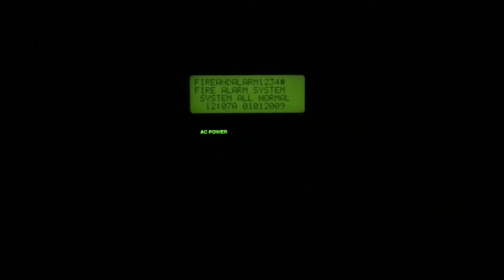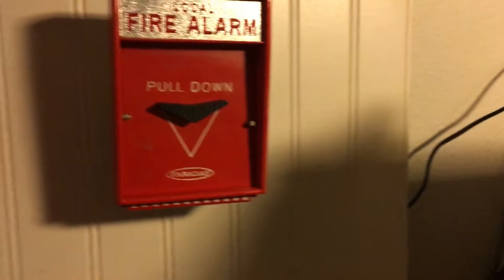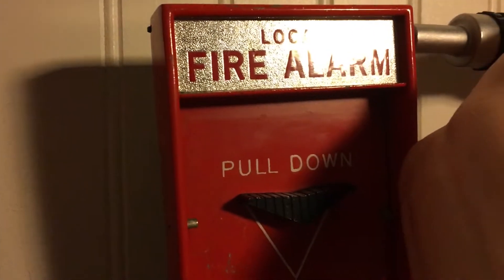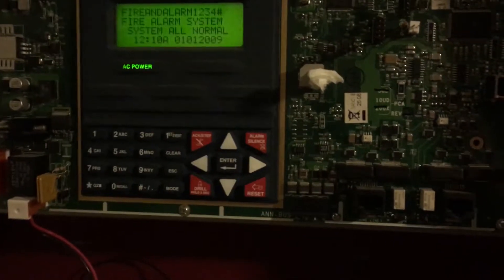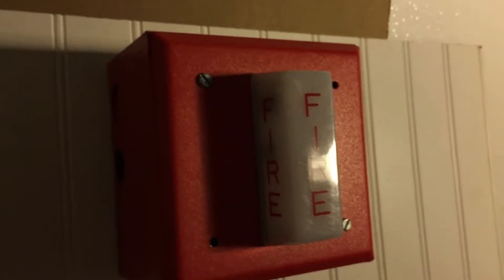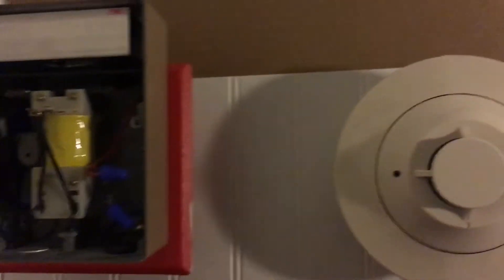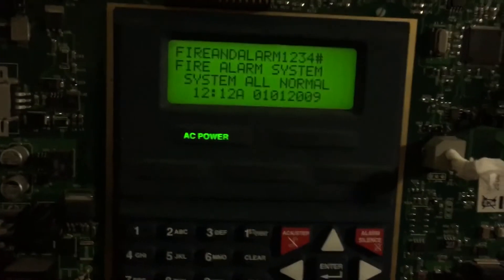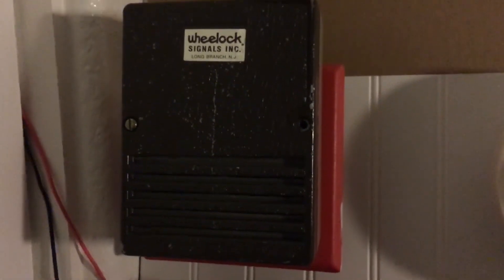Merry Christmas! From fireandalarm1234...yet again [2019]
As the title suggests ;)